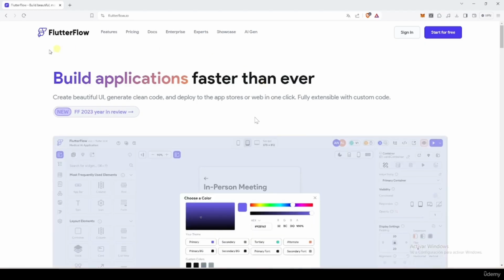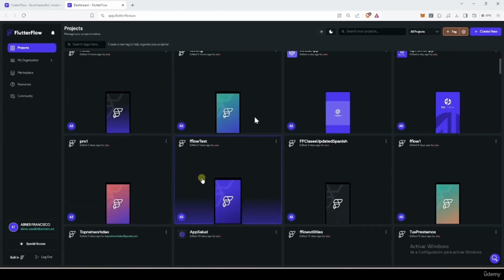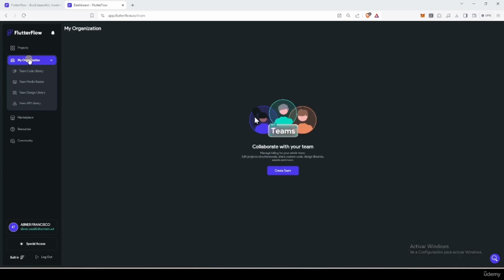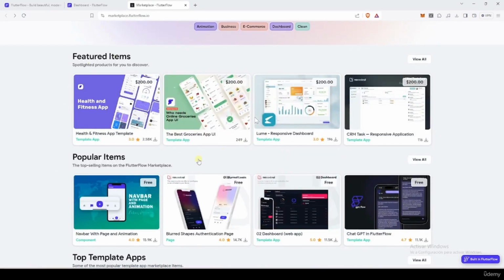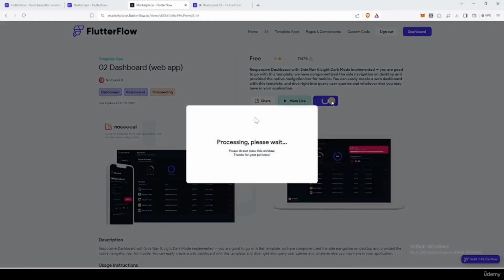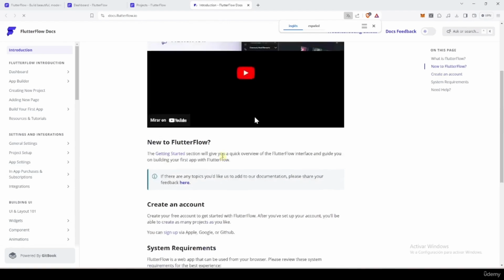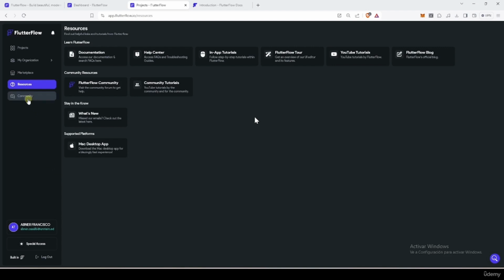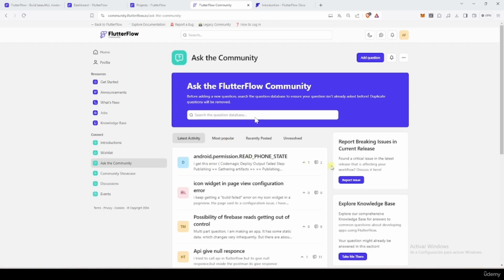2. 🚀 FlutterFlow Dashboard Tutorial | Build & Manage Your App Easily!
📌 Learn how to use the FlutterFlow Dashboard to build and manage your Flutter apps without coding! This tutorial will guide you through:
✅ Navigating the FlutterFlow interface
✅ Managing pages, components, and UI design
✅ Setting up authentication & databases
✅ Adding actions & logic to your app